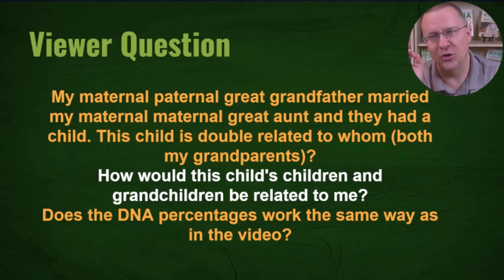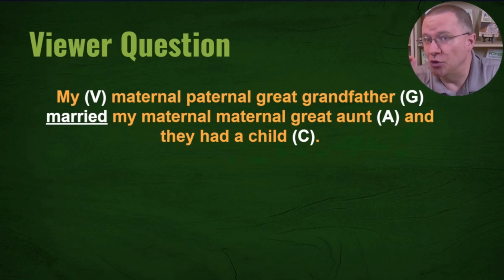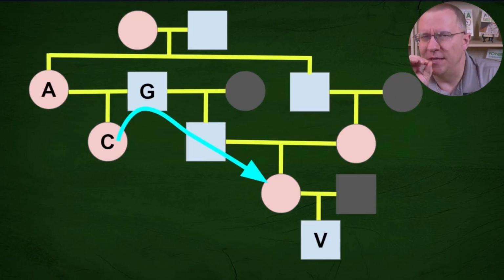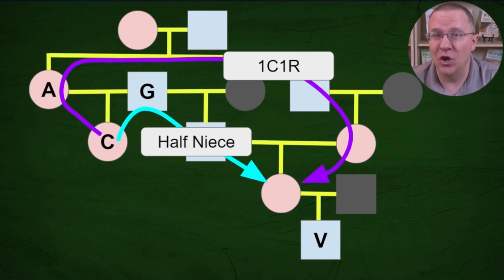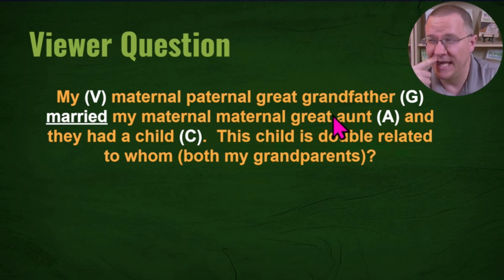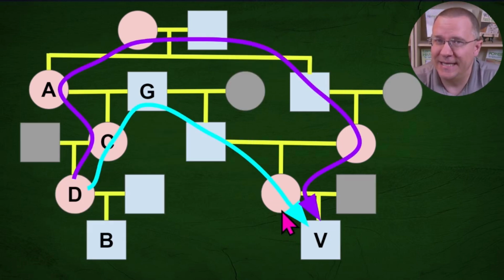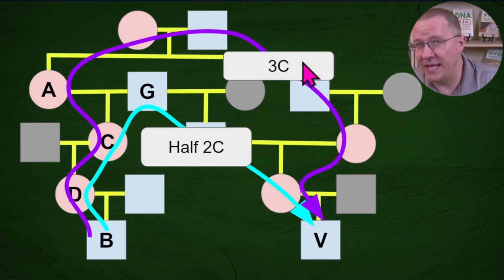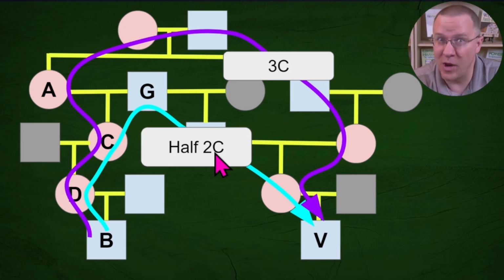THIS IS CONFUSING! Make Sense of Complicated DNA Matches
Understanding DNA Matches can be confusing when a 'traditional pedigree chart' fails to portray reality with double relationships. Here's another difficult genetic genealogy viewer question.
CONTINUE LEARNING

CHAPTERS

00:00 Introduction
00:28 Viewer DNA Question
01:04 Draw Complicated Family Relationships
01:59 Blackout Genetically Irrelevant Relatives
02:26 Complicated Double Relationship
03:49 What If I Drew it Wrong?
05:00 How Am I Related to This?
06:56 How Double Relationships Affect Shared DNA
08:16 Behind the Scenes Look at Drawing Relationships